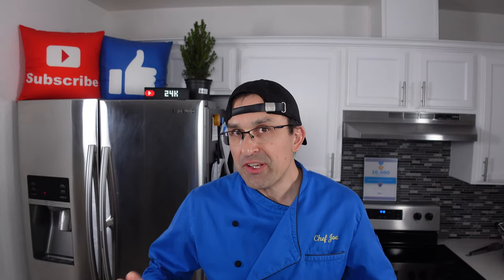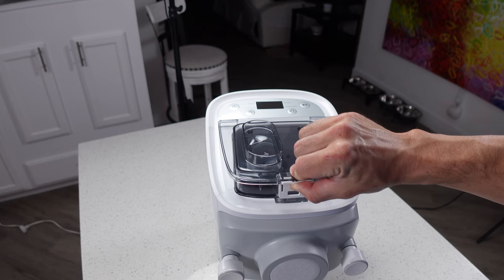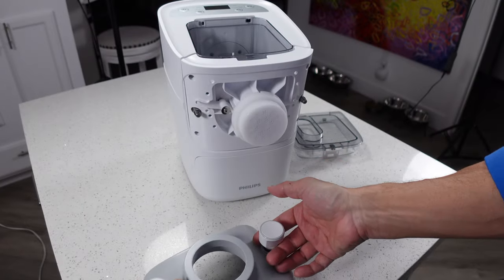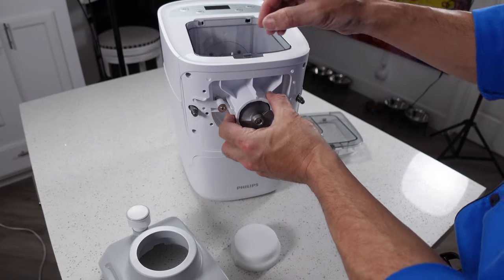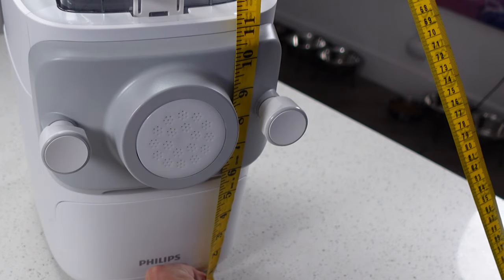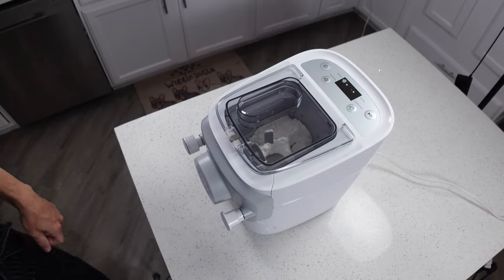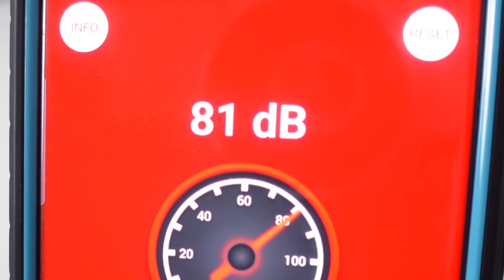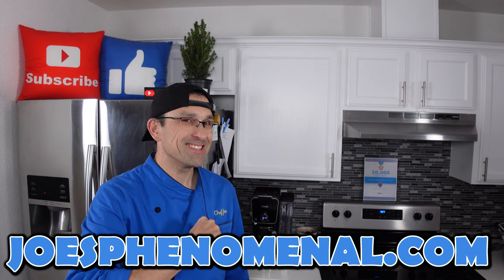Is This the Easiest Way to Make Fresh Pasta at Home? | Philips 7000 Series Pasta Maker Review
Check out our product review for the Philips 7000 Series Pasta Maker! It this the easiest way to make fresh pasta at home?  Watch our in-depth review to find out! If you like this spaghetti marinara we made with this machine

Making pasta can be messy and time consuming. Although the results are way better than store bought stuff, most people end up going that route for the sheer convenience. The Philips 7000 Series Pasta Maker wants to change all that with a machine that is easy to clean, and can produce good pasta in under 10 minutes.  Does it live up to it's promises? Find out in our full in-depth product review! Watch this video before you spend your hard-earned money!

Note: The link above is called an Affiliate Link, which means that if you click on one of the product links, I’ll receive a small commission if you purchase one of them BUT AT NO COST TO YOU. I only link products that I use and I believe in, so you never have to be concerned about me just linking whatever. Thank you for the support!

Song: Midnight Trip
Timestamps:
00:00 - Philips 7000 Series Pasta Maker Review
00:19 - About our review process
00:39 - Features and parts of the Philips 7000 pasta maker
05:27 - Disassembly and Cleaning
11:29 - How big is the machine
11:57 - The Measuring Cup
14:13 - How Easy it to use the Philips 7000 Series Pasta Maker?
15:13 - Sound check
15:35 - Adding the right amount of water to make pasta
17:08 - Pasta making tests
18:37 - Conclusions
The Products that I personally use in my kitchen:

Ninja Foodi Pro Pressure Cooker:

Ninja Dual Brew Pro Specialty Coffee System:

Ninja Everclad Stainless Steel Pans:

Ninja Foodi Power Blender Ultimate System:

Ninja Foodi NeverDull Stainless Knives:

Ninja Creami Deluxe NC501: